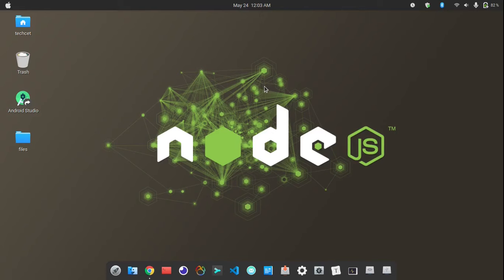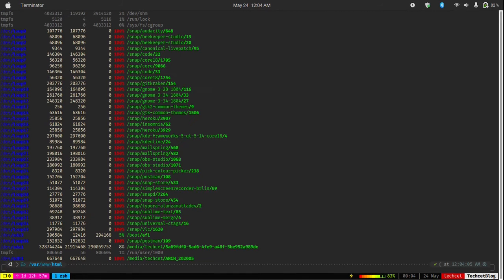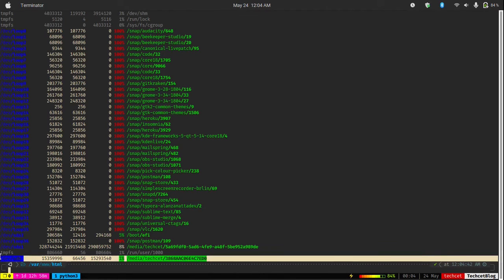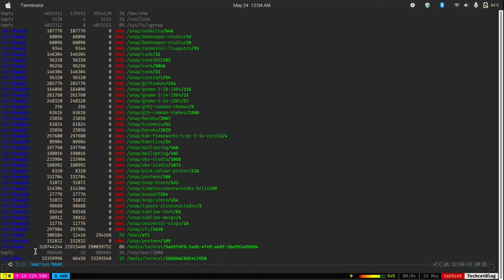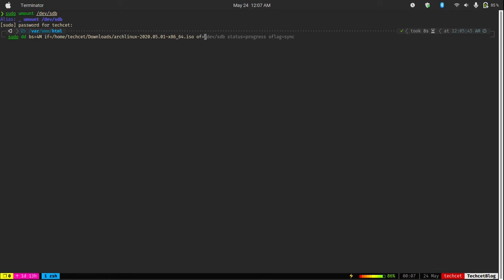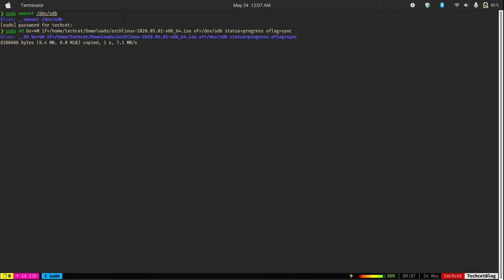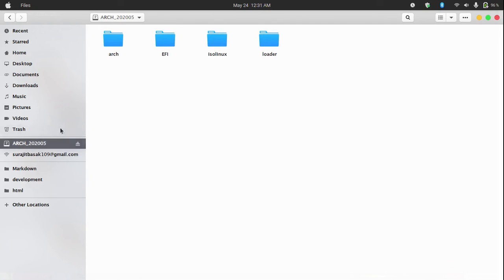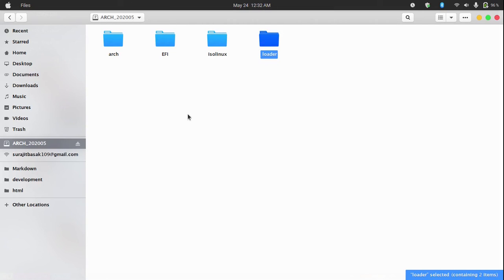How to make Bootable USB Disk using terminal Command in LInux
1. Before you write your USB stick, you need to make sure that it is not automatically mounted to your Ubuntu. Insert the USB to your system and then run the following command in order to fetch your USB’s name:
df
2. The last line in the output of my df command lists the USB that is mounted to my Ubuntu system.

Note down the device name (/dev/sdb in my case)

3. Then type this command:
```sudo umount /device/name

4. Now that you have unmounted the USB, you know your ISO image’s name and path, and you know your device name, it takes only one command to create a bootable USB. This is the dd command syntax you can use in your Terminal:

$ sudo dd bs=4M if=/path/to/ISOfile of=/dev/sdx status=progress oflag=sync